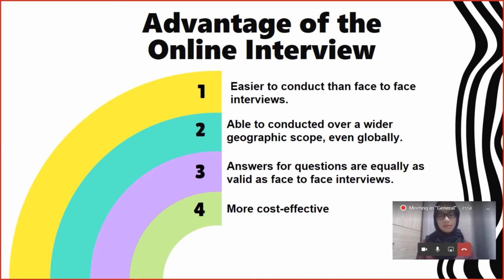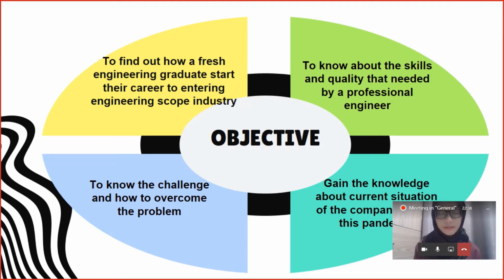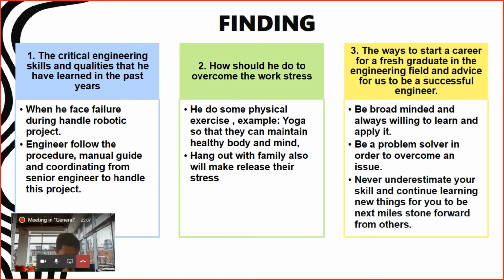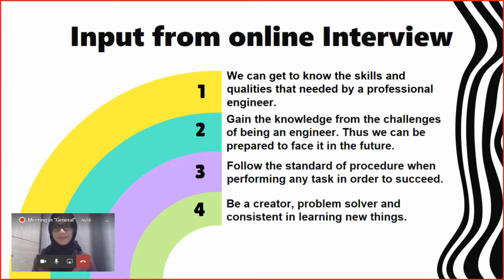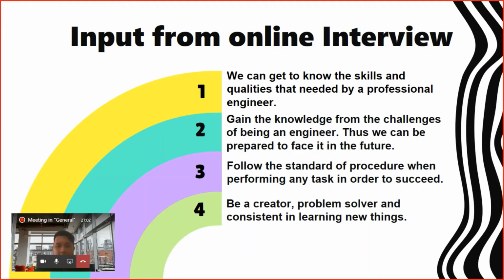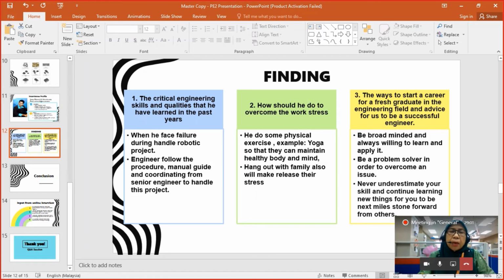Presentation on Industrial Interview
Good day viewers,

We are students from the Professional English 2 module presented about the industrial interview conducted on 23rd August 2020.

Only one part was not presented by our team member due to health issues.